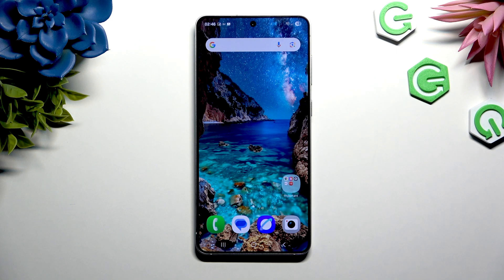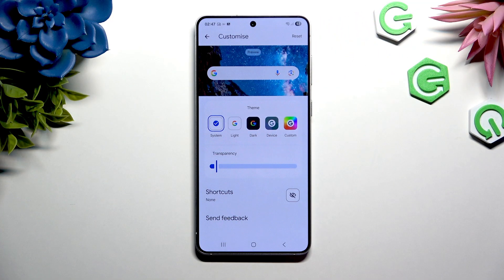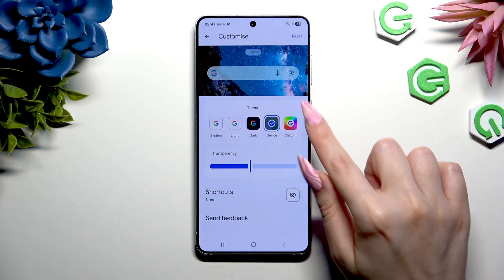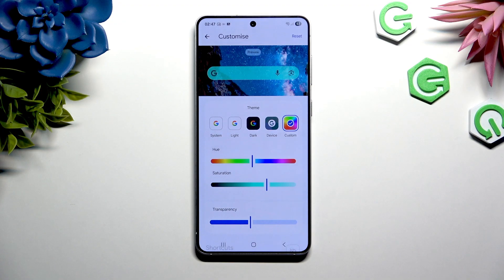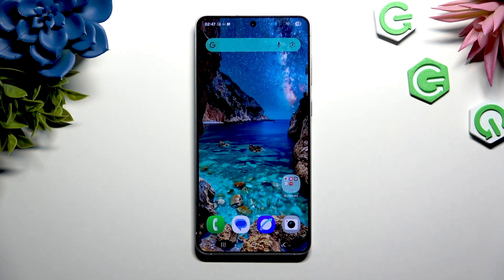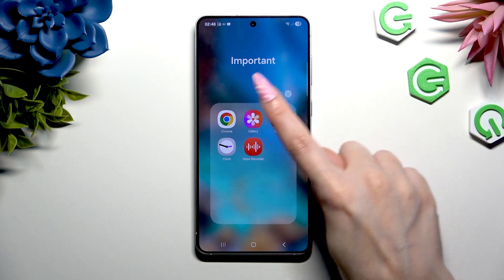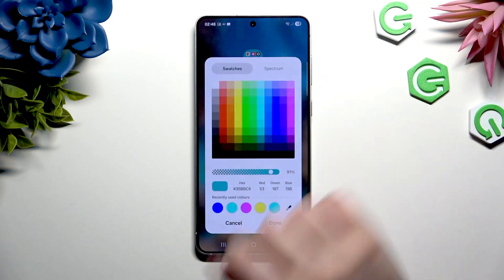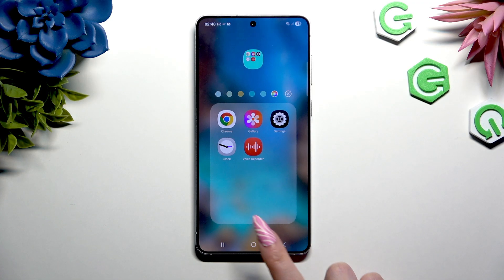SAMSUNG Galaxy S25 Edge – How to Change Google Search Bar Color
Want to personalize your SAMSUNG Galaxy S25 Edge? In this video, you’ll learn how to change the color of the Google search bar on your home screen. We’ll show you step-by-step how to access the search bar settings, choose from different themes, use the custom color sliders, and adjust transparency to match your style. You’ll also see how to coordinate your folder colors with your new search bar look for a fully customized experience. This guide is perfect for anyone looking to make their Samsung Galaxy S25 Edge home screen unique and visually appealing.

How to change Google search bar color on SAMSUNG Galaxy S25 Edge?
How to customize search bar appearance on SAMSUNG Galaxy S25 Edge?
Where are the search bar color settings on SAMSUNG Galaxy S25 Edge?

0:00 Introduction
0:09 Open Google search bar settings
0:17 Choose a theme or custom color
0:32 Adjust transparency
0:38 Use custom color sliders
0:54 Save and apply changes
1:07 Match folder color to search bar
1:29 Finalize and exit